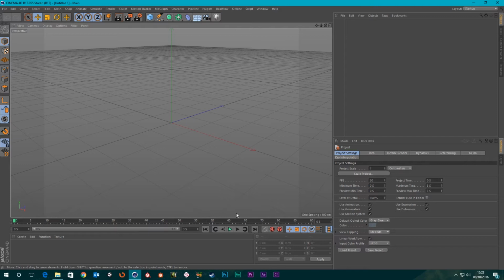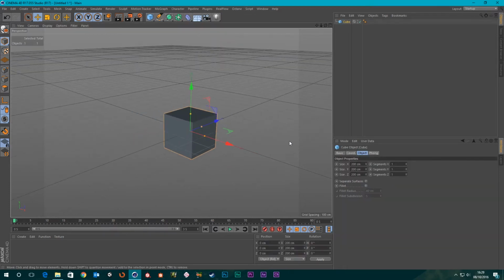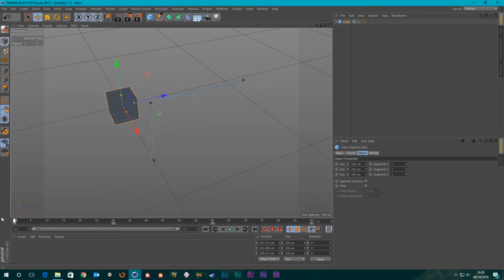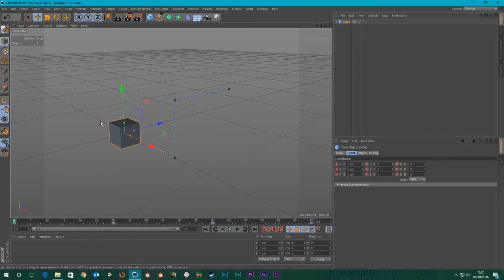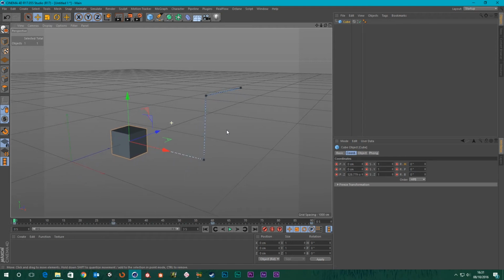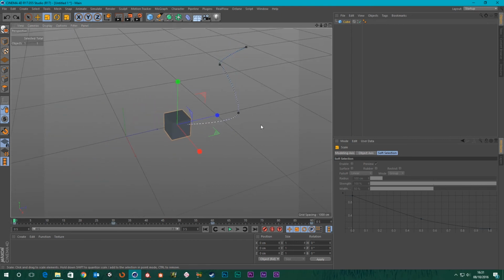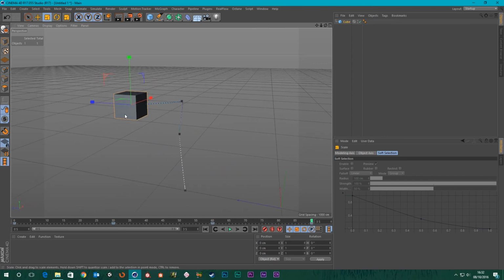Quick Tip 10: Transform An Objects Animation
In this quick tip we take a look at how we can move, rotate and scale an animation path in the cinema 4d viewport.